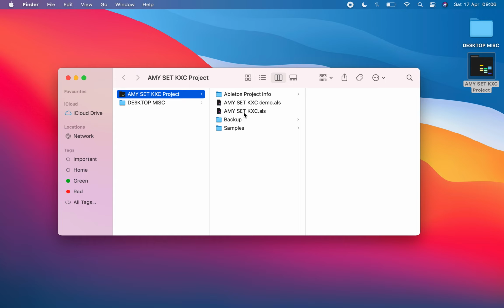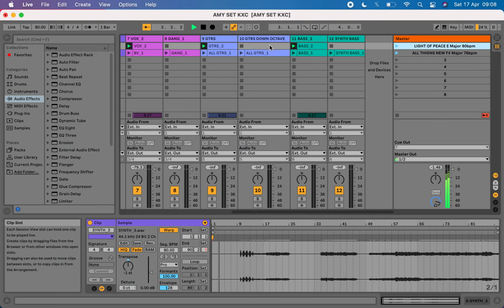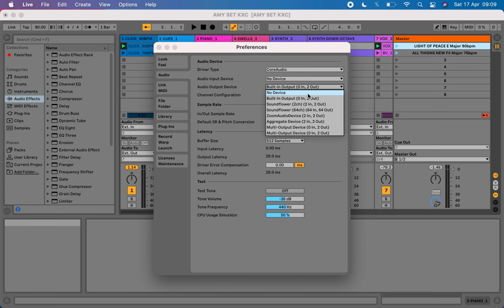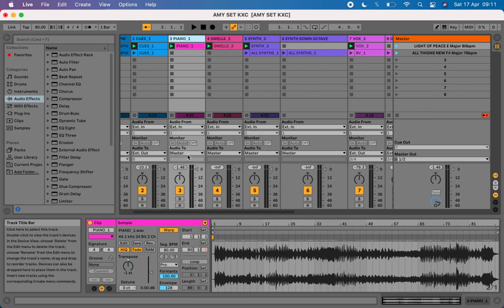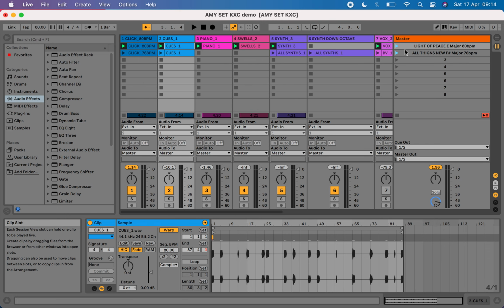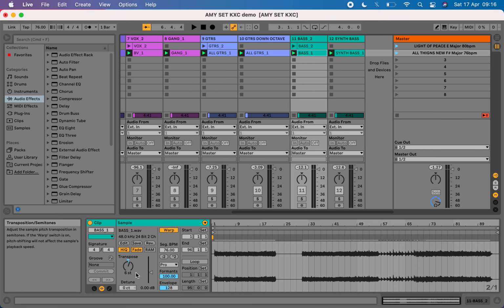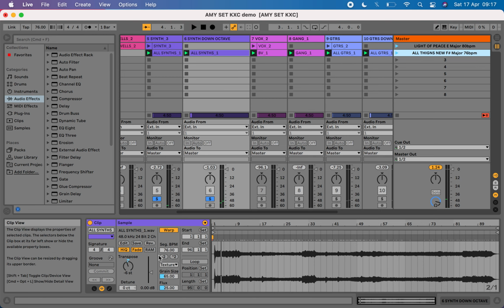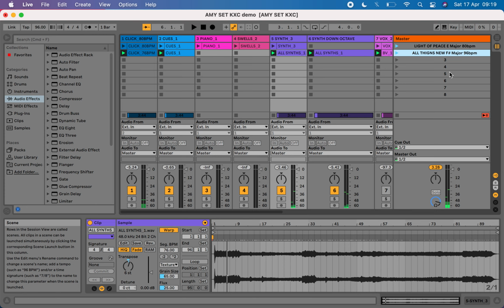ABLETON INSTRUCTION VID